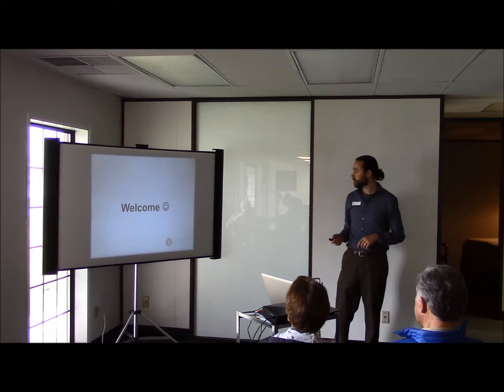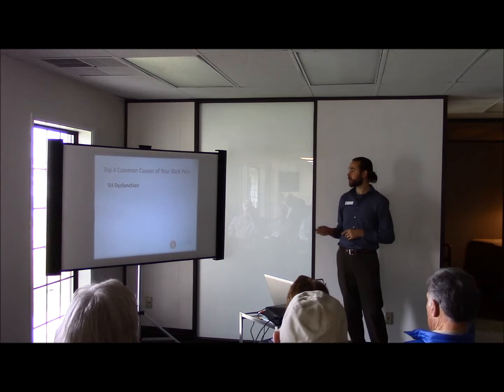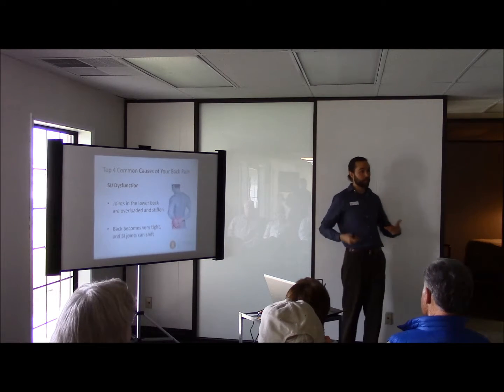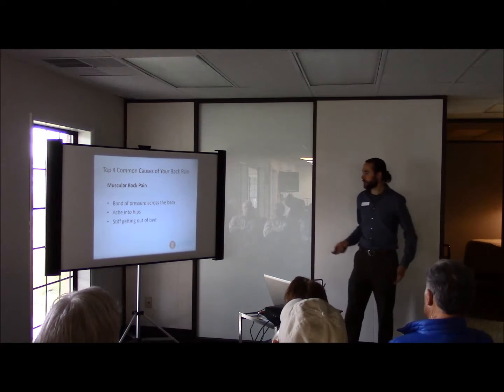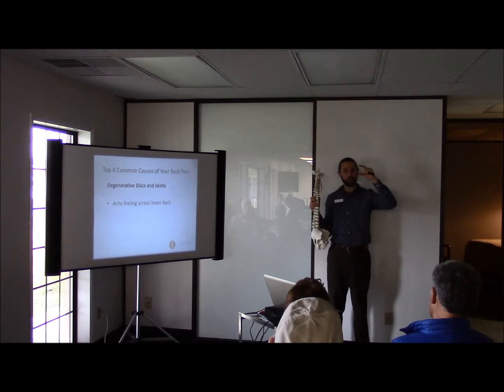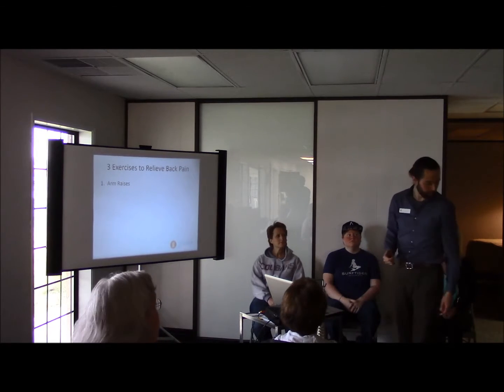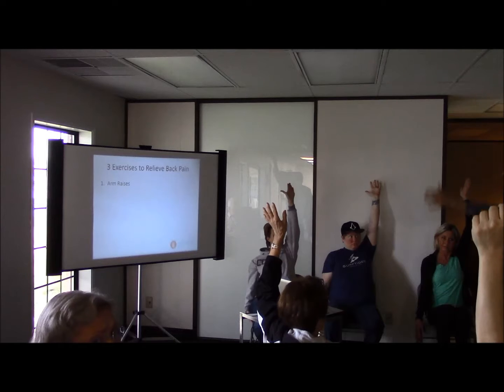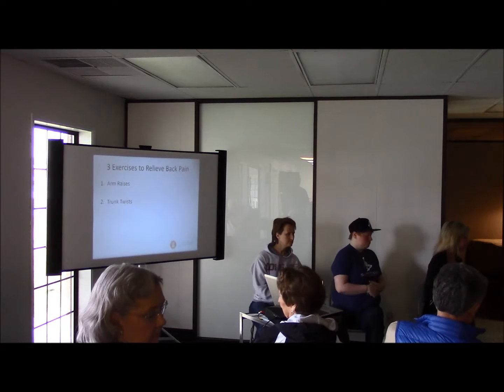Low Back Pain & Sciatica Workshop 3-12-16 (full version)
In this video you'll learn:
*Basic anatomy of the spine
*4 common causes of low back pain and sciatica
*Activities to avoid
*Ways to treat back pain and sciatica
*Top 3 exercises you can do at home